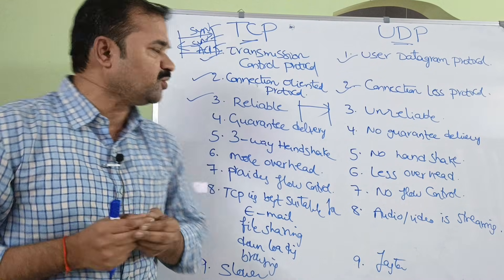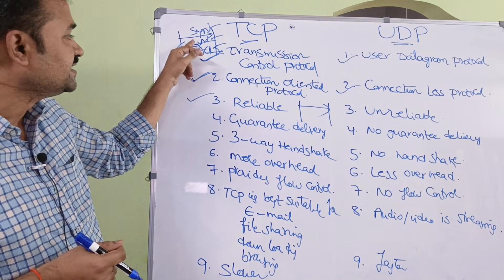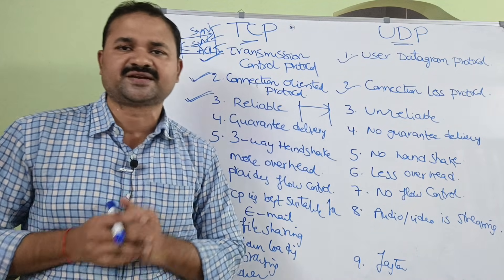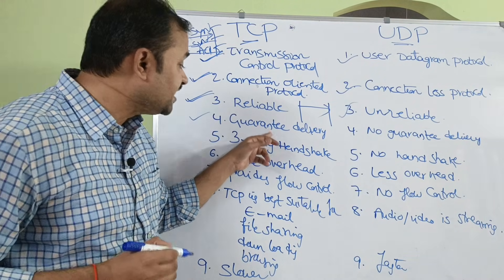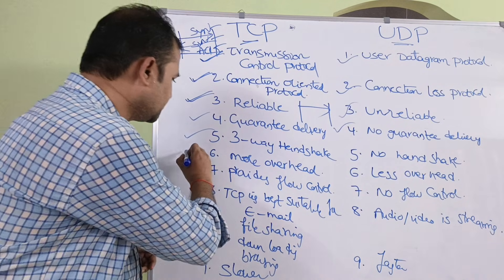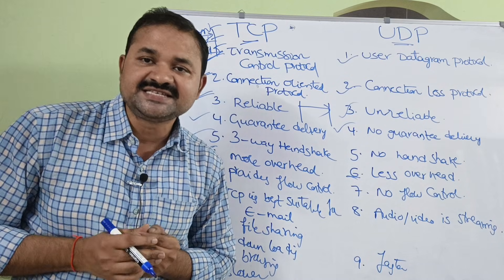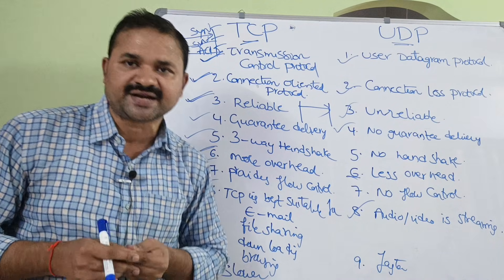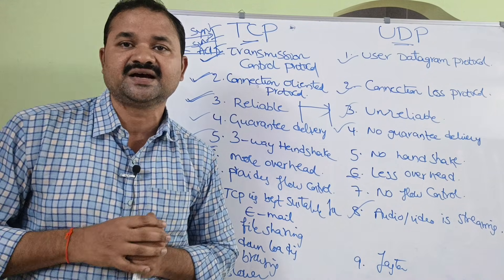TCP vs UDP || Differences between TCP and UDP Protocols || Transport Layer || Computer Networks